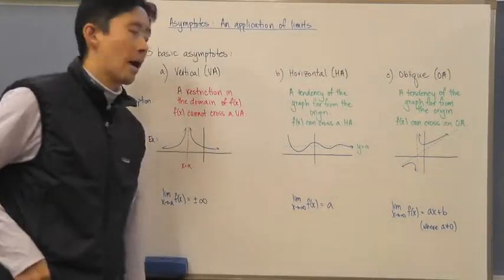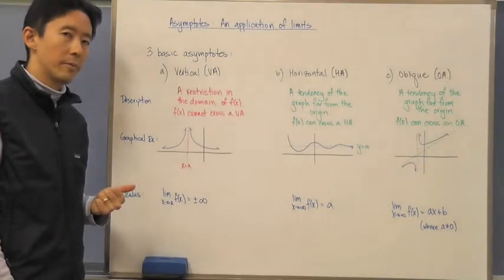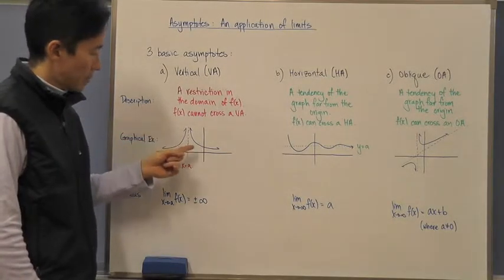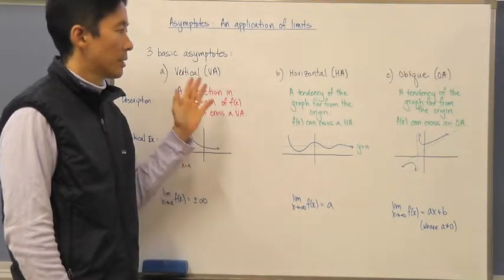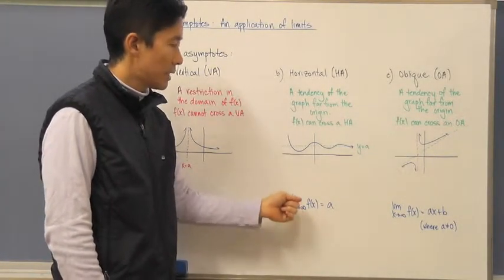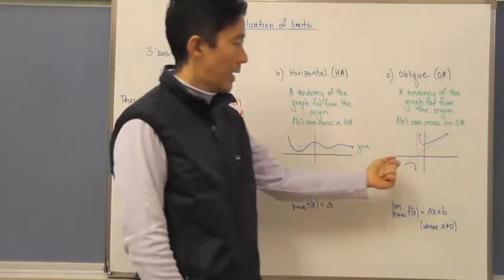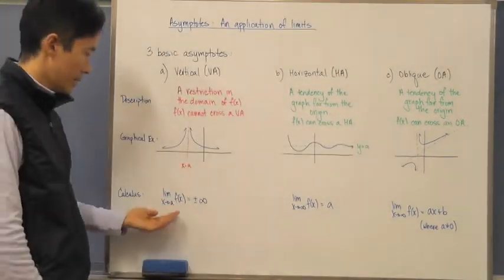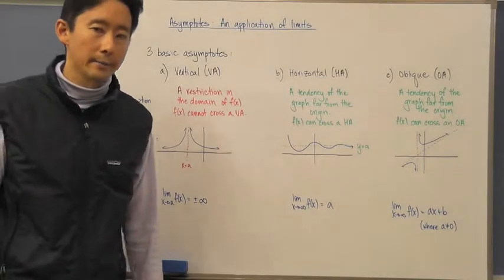Asymptotes: An Application of Limits